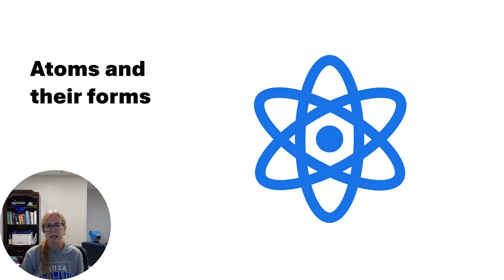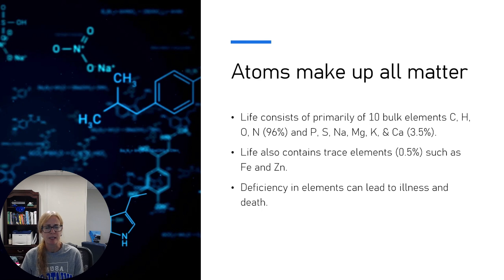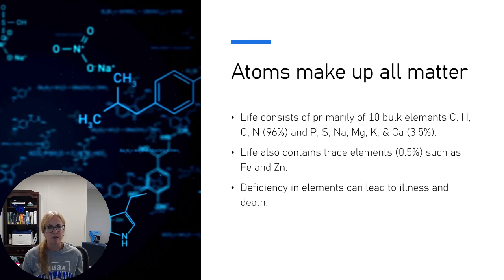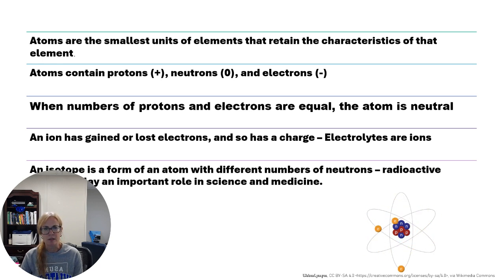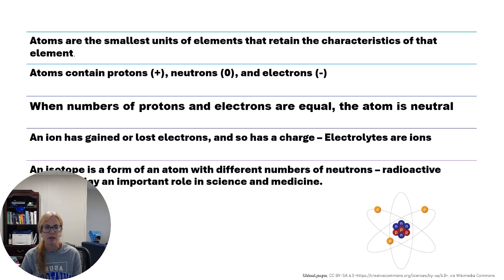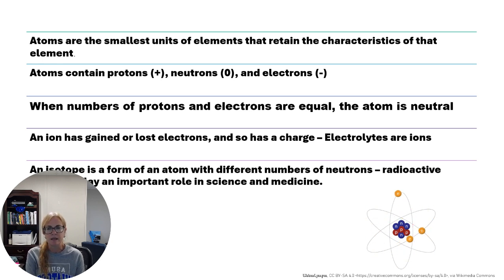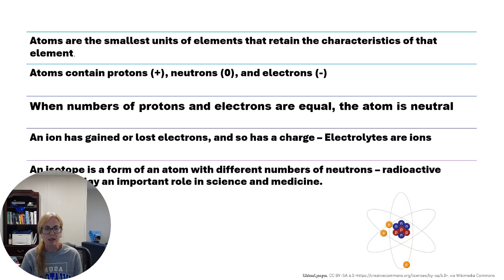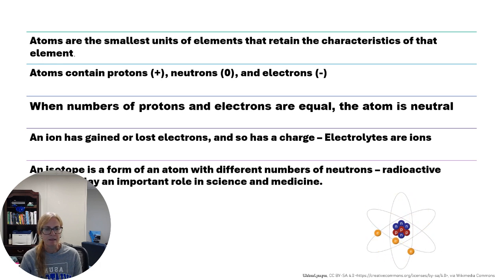Atoms and their forms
In this video we learn about atoms (elements) found in living organisms.  We also look at characteristics of atoms, ions, and isotopes.